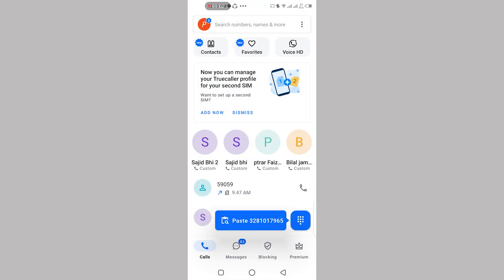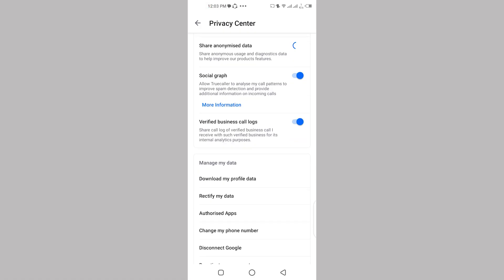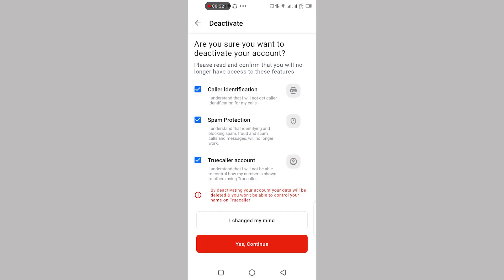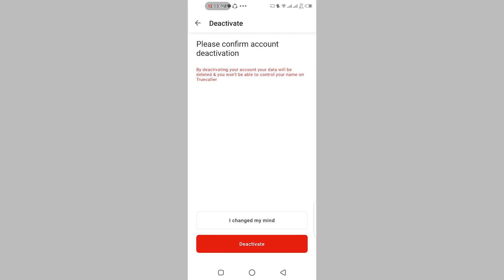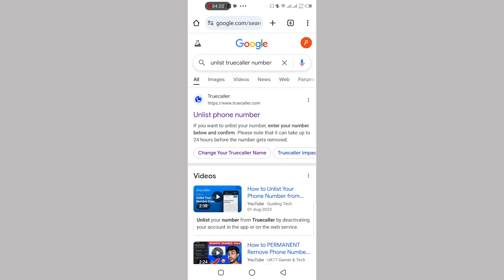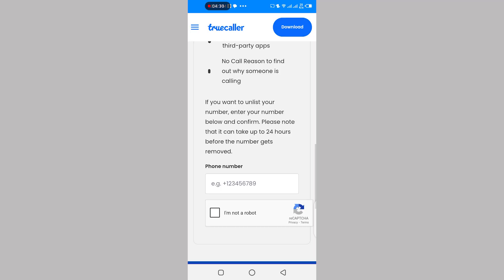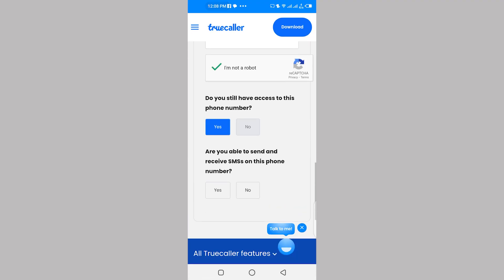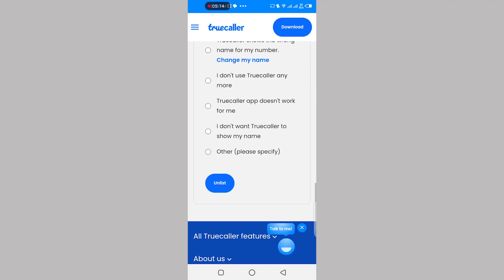How to Delete Your Number from Truecaller (2025 Update)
Hey friends, in today’s short video, I’ll show you how to delete your number from Truecaller step by step. If you want to remove your info and keep your privacy, this guide is all you need. Let’s get started!